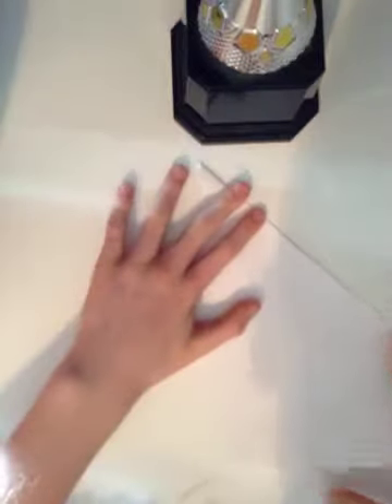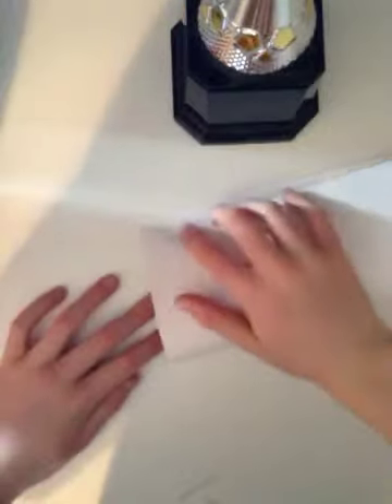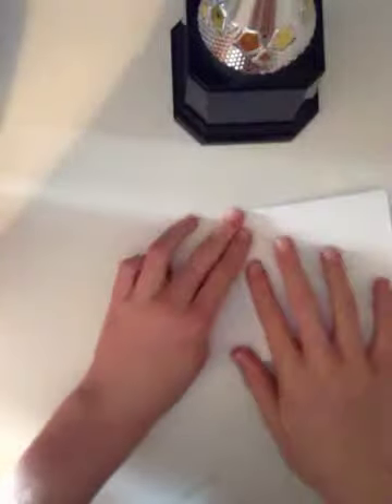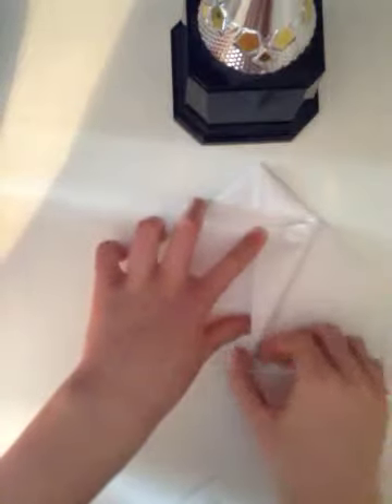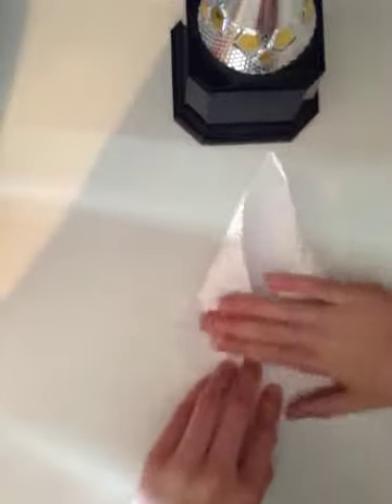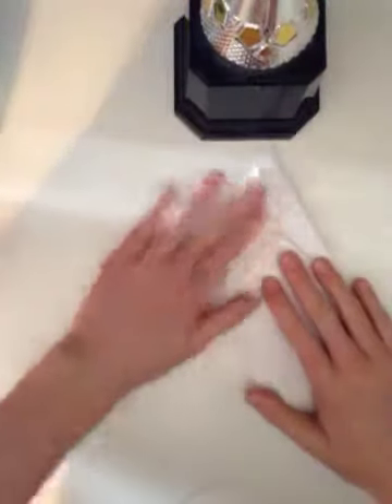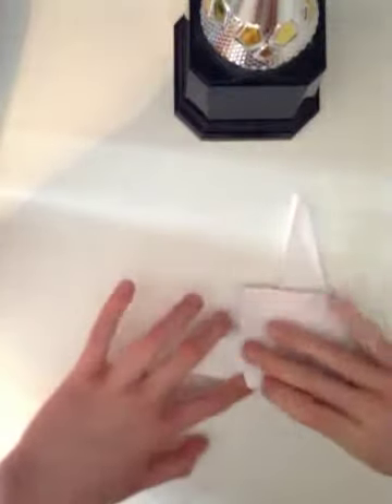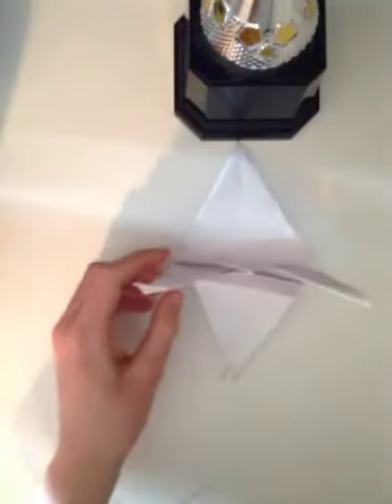How to make a paper crane